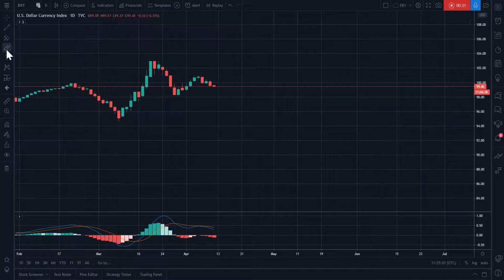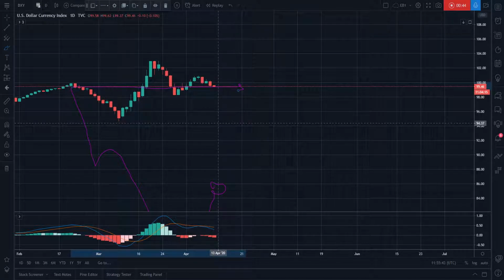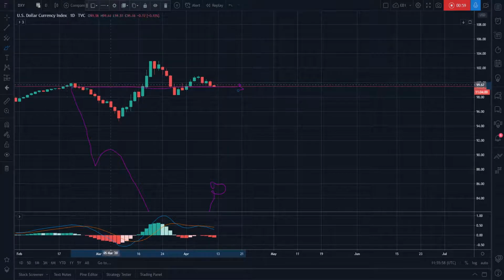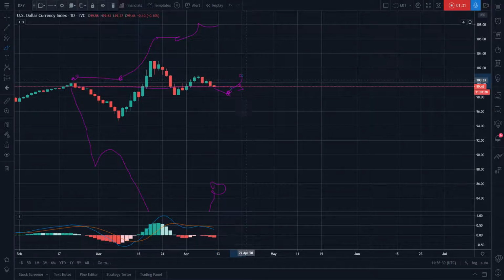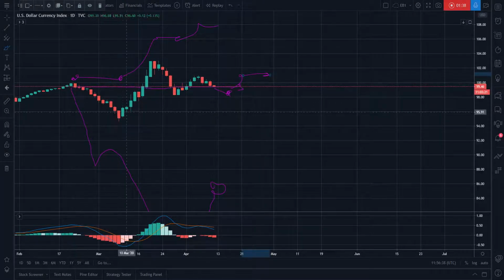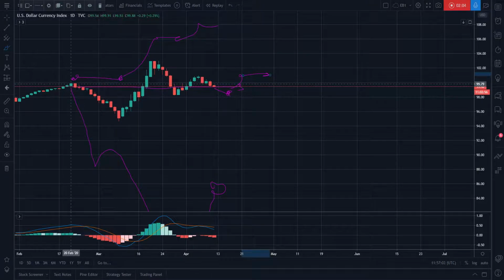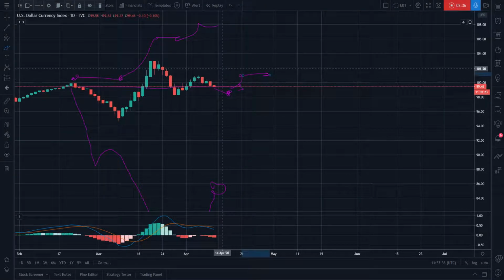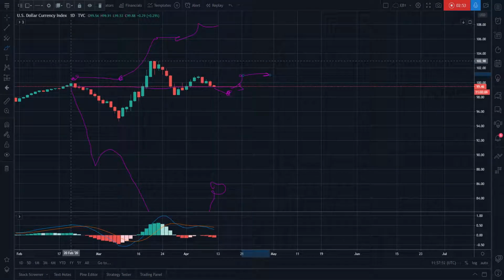The only safe Buy-and-HOLDL strategy right now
Taking a look at the swings and trends in the DXY. And also, a dollar vs DXY super safe swing trading strategy, that is perfect for beginners and doesn't require options or shorting. Just a simple safe long strategy.